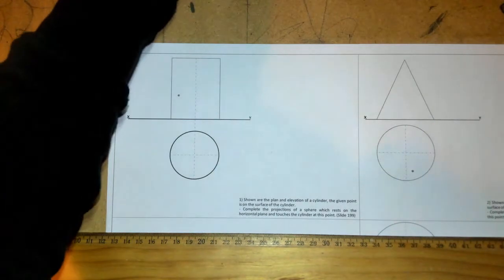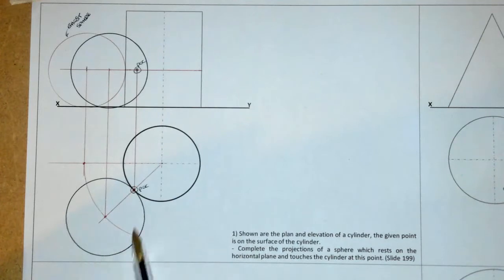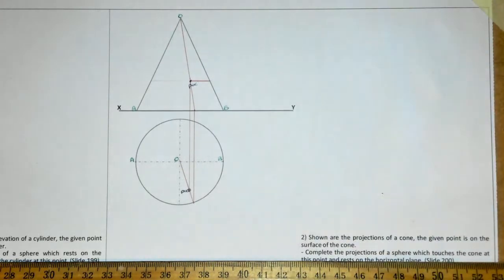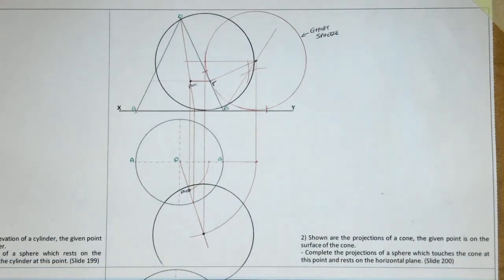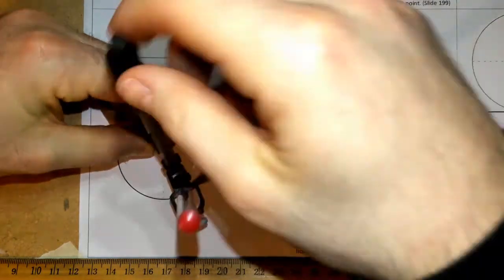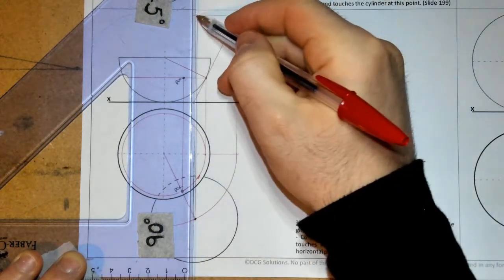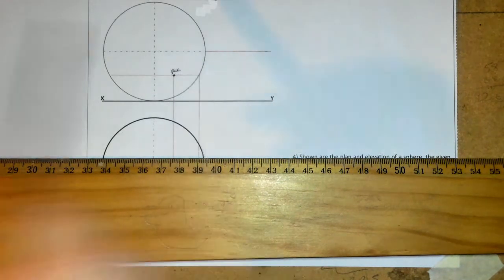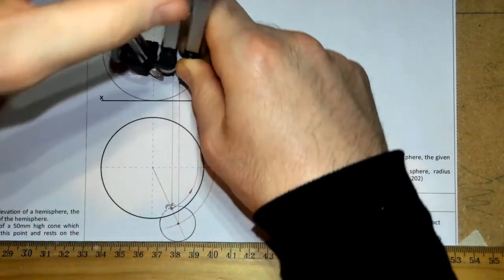5th Year Solids in Contact Sheet 3